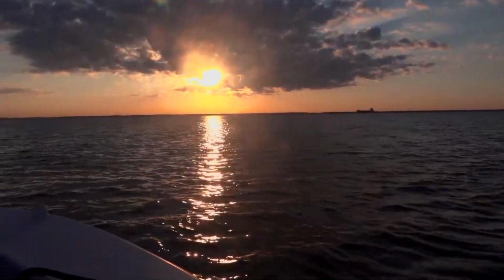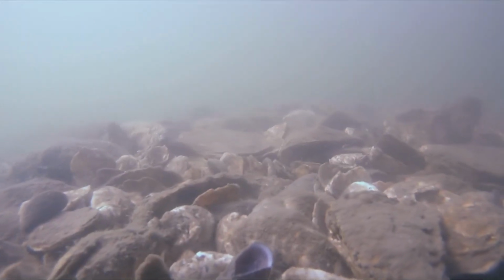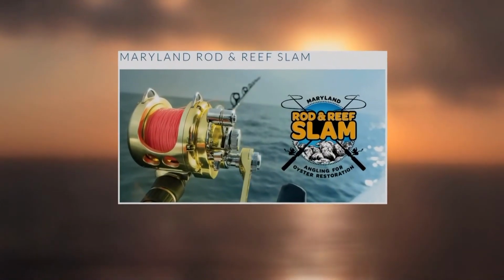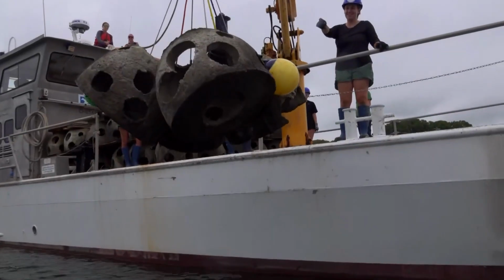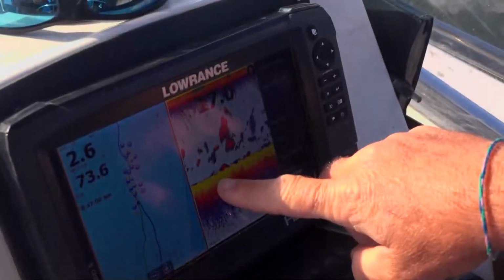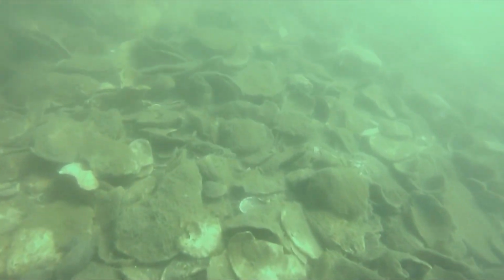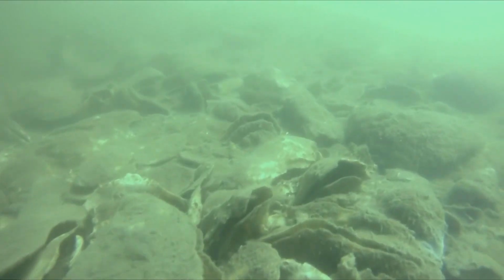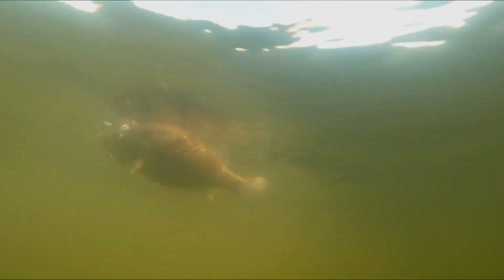An unlikely fishing tournament where size doesn’t matter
Dozens of anglers are competing until Sept. 15 in a unique fishing tournament on the Chesapeake Bay called the Rod and Reef Slam.